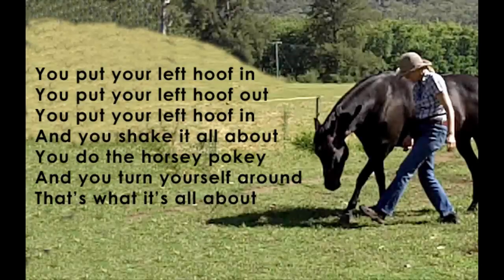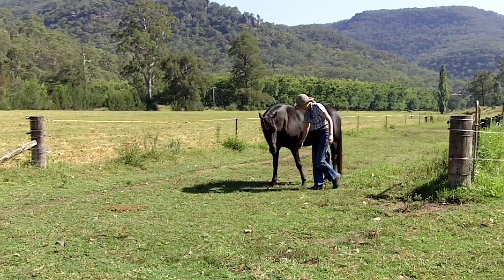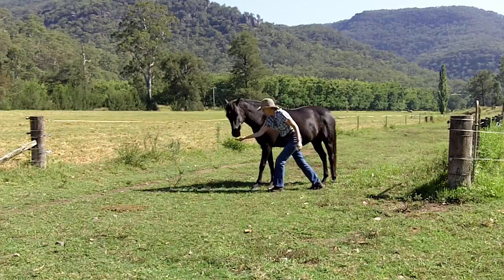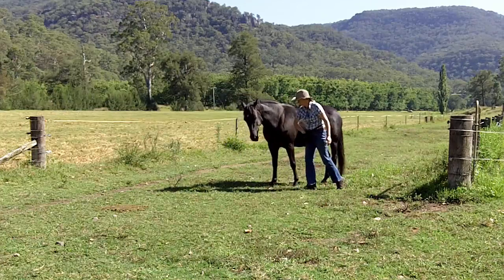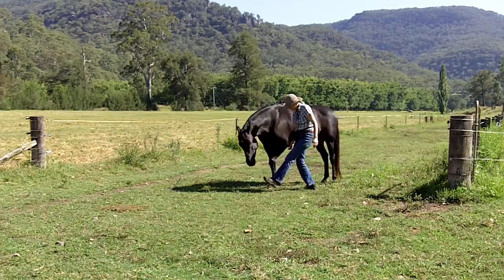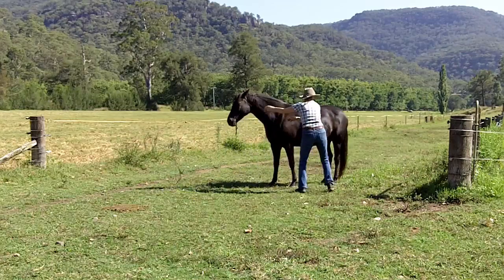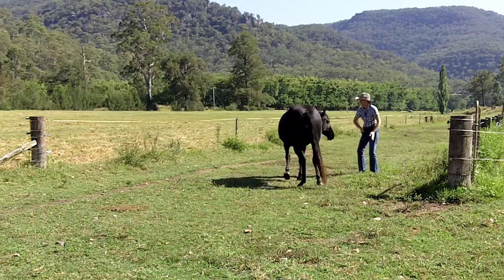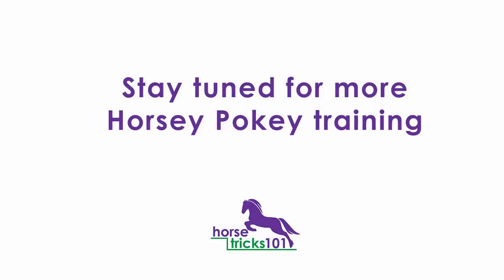Horse Tricks 101 - Teaching Bella the Horsey Pokey (Part 1)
In this video I am starting to teach Bella the 'Horsey Pokey'.  This dance is just a series of steps joined together.  To begin I am teaching her to put her leg forward and backward and also to twirl.

Ready to create an amazing Bond, Connection, and Trust with your horse while having Fun... Start Trick Training!  😍🐴

➡️ DISCOVER HORSE TRICKS CLUB: Step-by-step lessons for every level plus support from our experienced trainers.

⭐ Make GROUNDWORK Engaging: Check out these 15 creative ideas for enjoyable groundwork sessions:

⭐ 7 Ways to Gain Your Horse's TRUST: Deepen your relationship with your horse with these trust-building techniques

⭐ Ultimate Trick Training Course & Community in HORSE TRICKS CLUB.